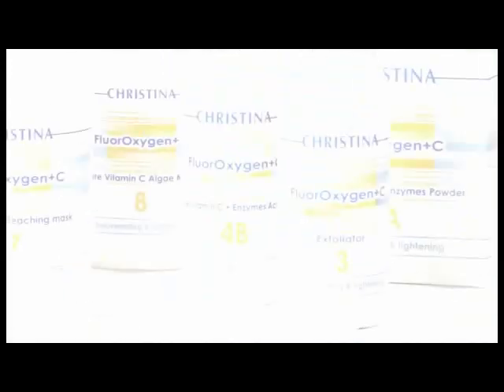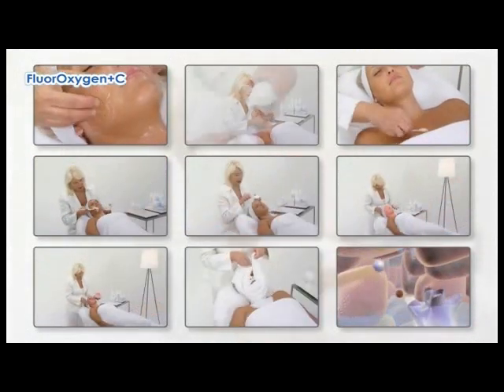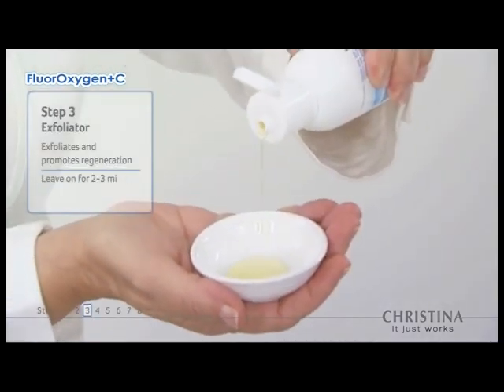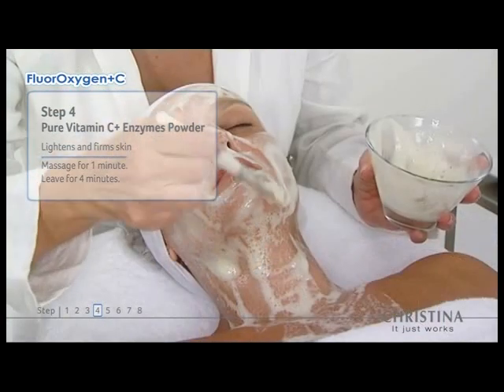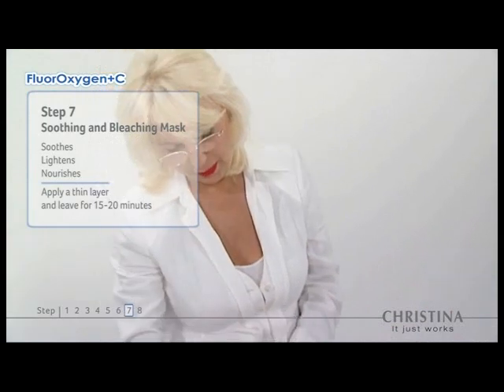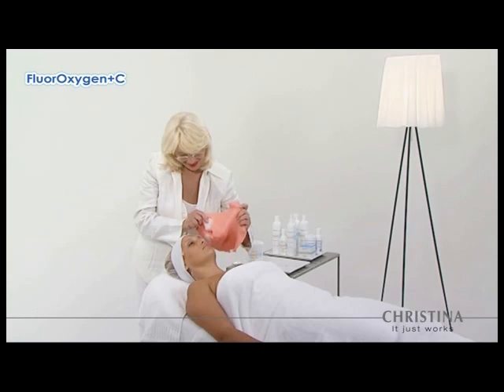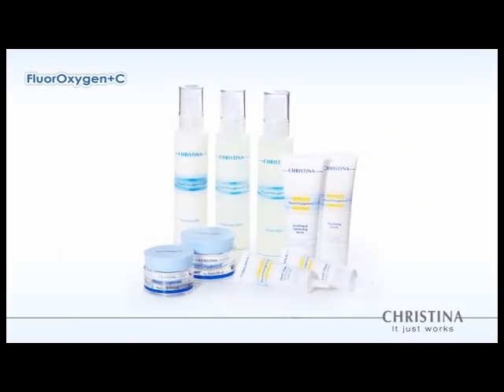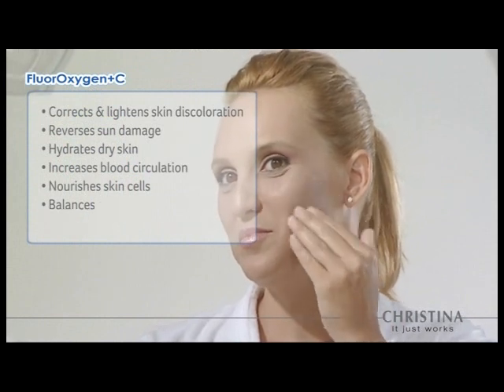Fluoroxygen+C- Sun damage and hyperpigmentation correction eng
Fluoroxygen+C is a multidirectional treatment for skin discoloration and photo damage.
It lightens visible epidermal layers, while regulating melanin production in the deeper dermis. In combination with its home use products, Fluoroxygen+C provides long-term protection against biological and environmental factors that cause discoloration.